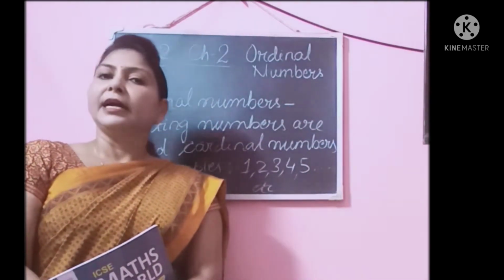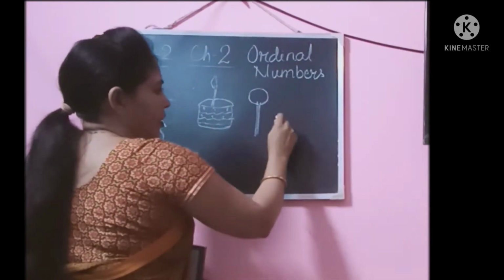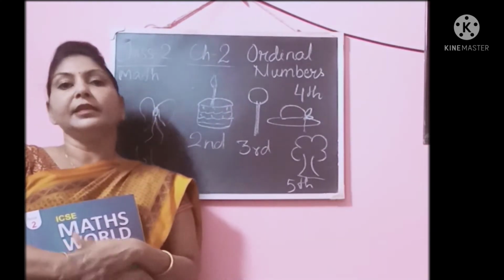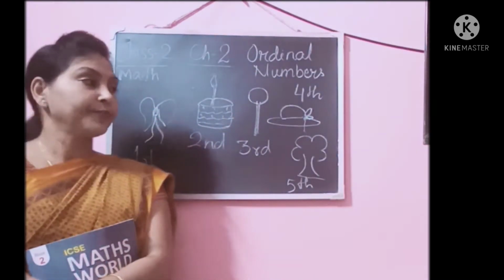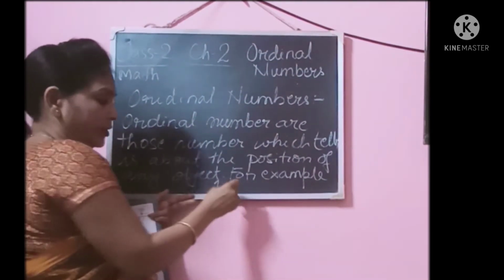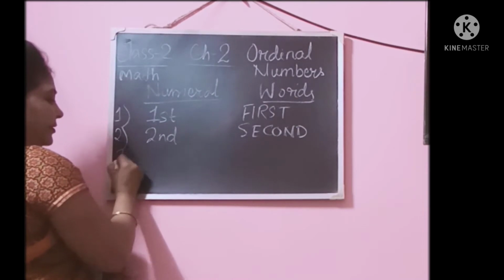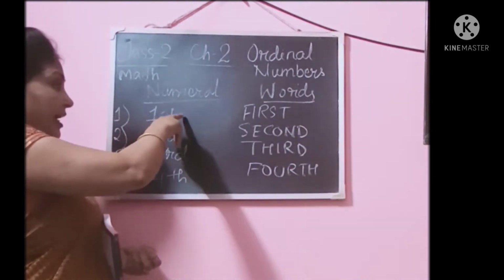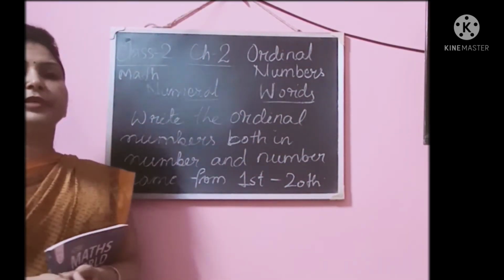STD-2A & B,MATHS_CH-2_(PART-2)_YOPIC- ORDINAL NUMBER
Please complete the assignment given in the video.